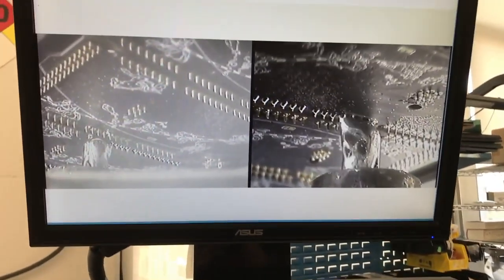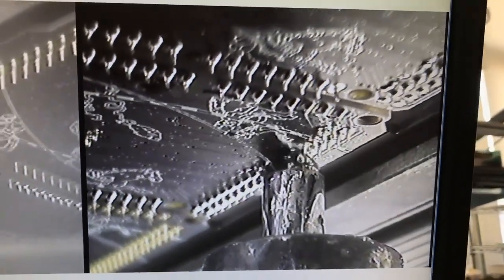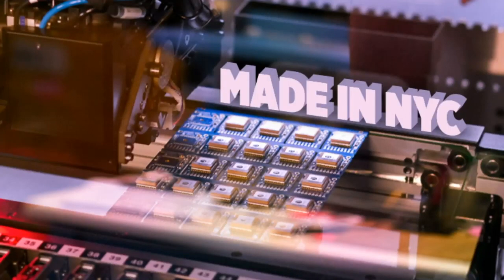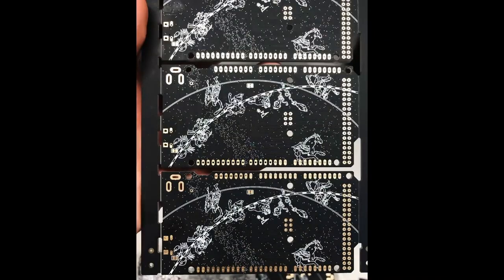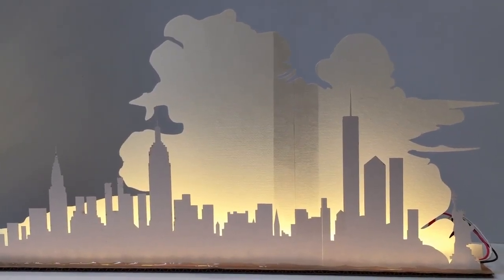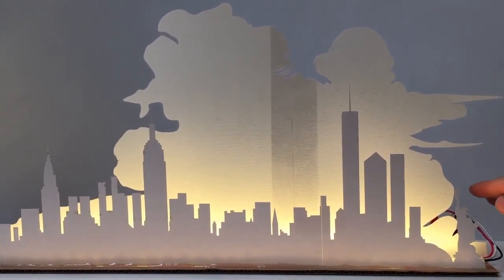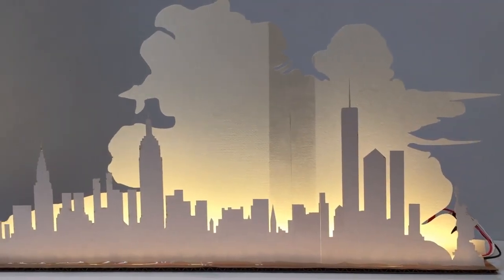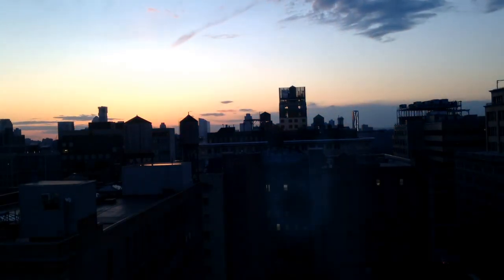Made in NYC Featuring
Panel of Grand Central boards heading from PnP into the reflow oven (0:07)

Grand Central in selective solder (0:21)

Partially used bar of Sn100C solder (0:47)

More Grand Central selective solder (1:02)

Picture of Grand Central silkscreen (1:13)

Skyline sunset project (1:42)

Sunset (2:03)